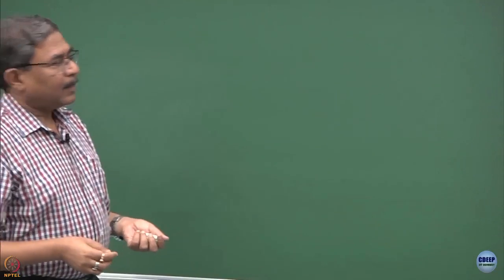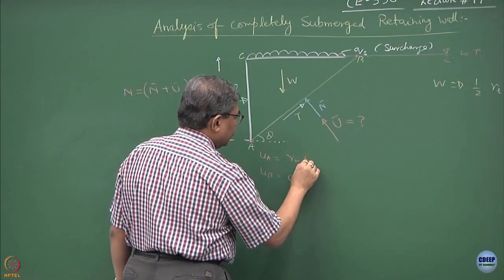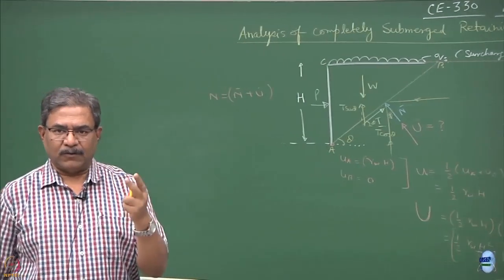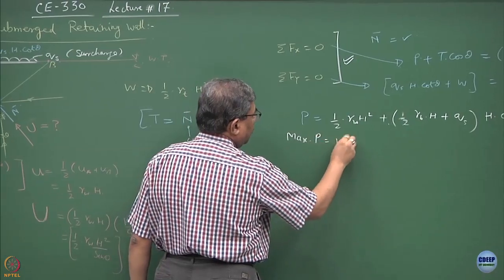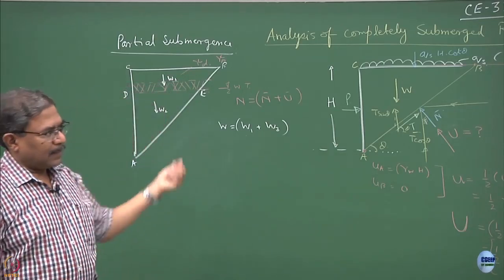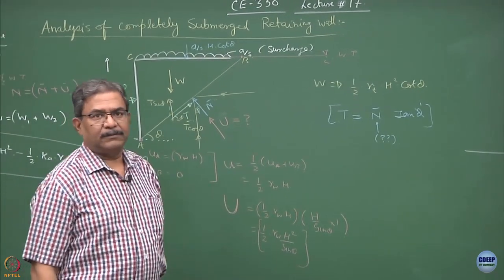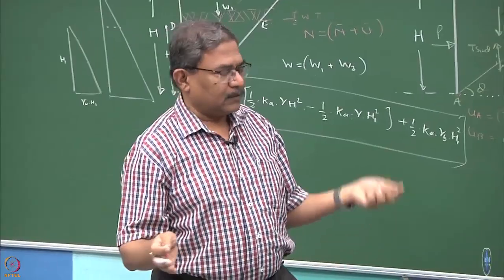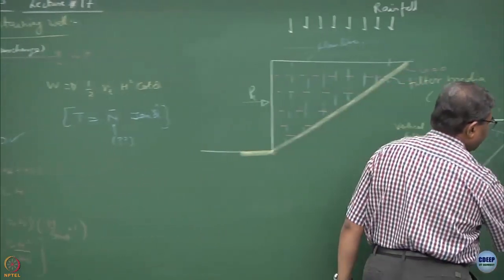Week 8 - Lecture 31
Lecture 31 : Analysis of Completely Submerged Retaining wall